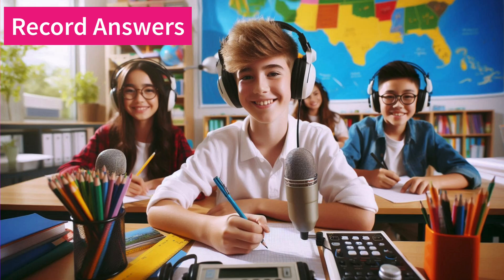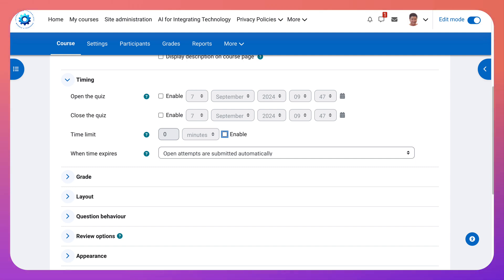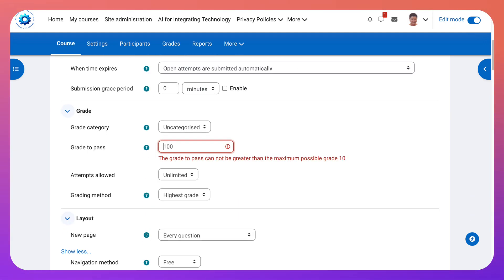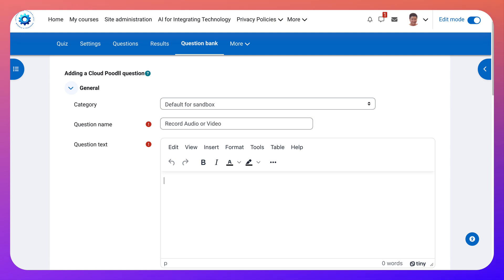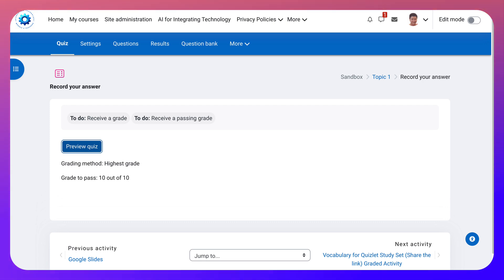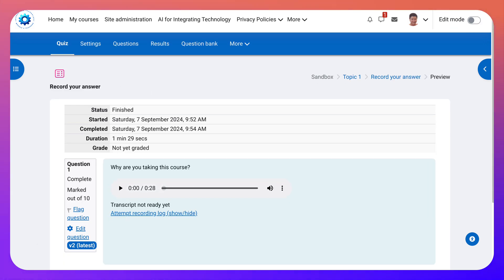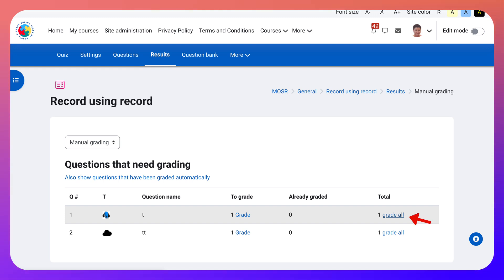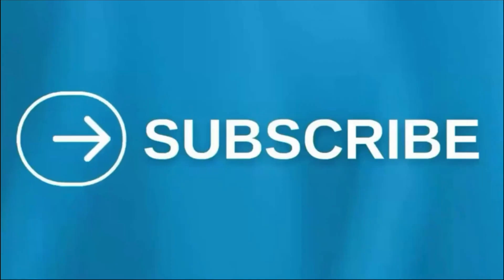Record Answers in a Moodle Quiz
In this video, Dr. Nellie Deutsch walks through how to create a quiz on Moodle where students can record their answers using either audio or video. Take free for educators online professional development courses at Integrating Technology Moodle learning management system

She explains two main approaches: one that simply records audio or video, and another that adds transcription capabilities alongside the recordings. Dr. Deutsch begins by showing a sample quiz where students have recorded their responses, demonstrating both the recorded media and the generated transcript, emphasizing the potential of this feature.

To create a similar quiz, Dr. Deutsch begins by turning on editing mode in Moodle and selecting the option to add an activity, choosing the quiz activity. She explains the basic setup, such as giving the quiz a title, setting timing and grade parameters, and deciding on other quiz options like layout, behavior, and appearance. The various grading options are covered, with Dr. Deutsch opting for unlimited attempts with the highest grade being recorded. She also discusses setting up review options and feedback, ensuring that the quiz meets the necessary requirements for completion.

Once the quiz is set up, Dr. Deutsch adds a new question by selecting from the available types, including a specialized option that allows for audio and video recordings, complete with transcription capabilities. She demonstrates how to configure the question, setting it up so students can respond with either audio or video. She adjusts the time limit for the recording and enables transcription for the audio, explaining each step clearly. After saving these changes, Dr. Deutsch previews the quiz from both the teacher's and the student's perspectives.

In the preview, Dr. Deutsch demonstrates recording a sample response. She allows access to her microphone and webcam, records a brief explanation of why she is taking the course, and walks through the steps of saving and uploading the recording. The process includes awaiting the recording’s conversion and the option for students to submit multiple attempts if they are not satisfied with their initial response. Once the quiz is completed, Dr. Deutsch reviews the recorded answer as a teacher, showing how the transcription appears and how grading works.

Dr. Deutsch also shows how to manually grade the responses if needed. She points out the difference between automatically graded responses and those that require manual grading, especially when dealing with recordings.